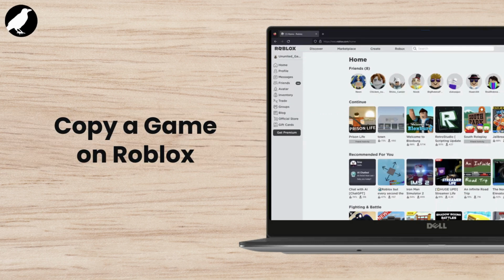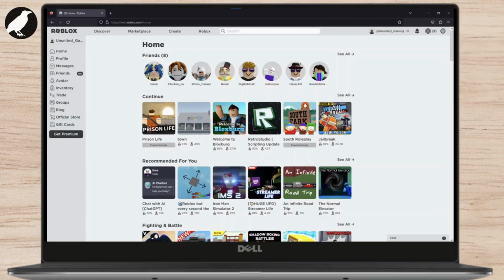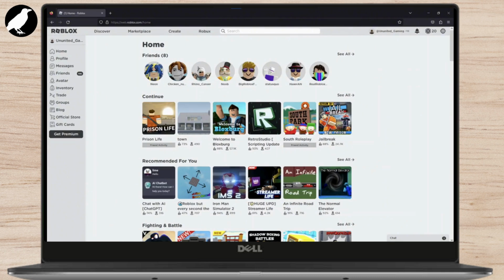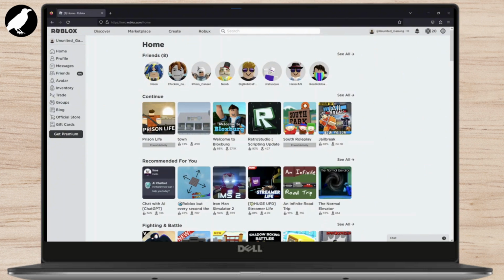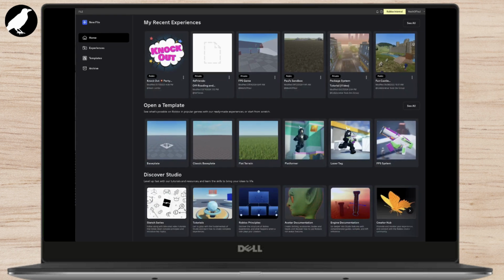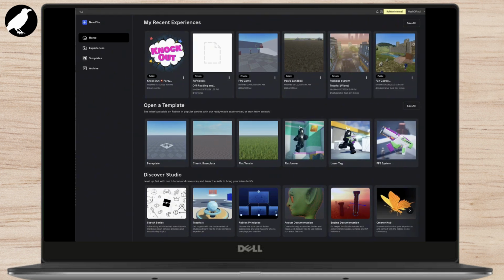How To Copy a Game on Roblox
How to Copy a Game on Roblox! Want to copy a game on Roblox to create your own version or explore it in more detail? This video will guide you through the steps on how to copy a game on Roblox quickly and easily. Whether you're asking, "How do I copy a game on Roblox?" or need help with the process, this tutorial has you covered. Learn how to make your own game copy and customize it to your liking. Watch now to see how you can copy a game on Roblox today!

Timestamps:
00:00 How to Copy a Game on Roblox
00:10 How Do I Copy a Game on Roblox?